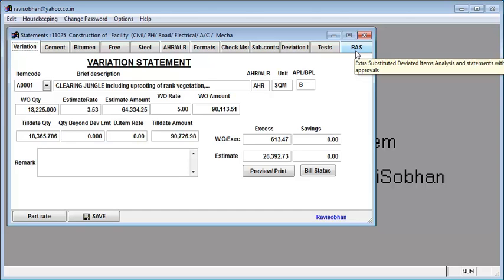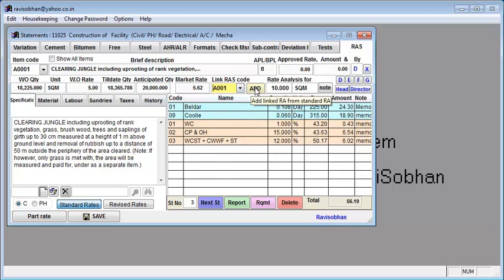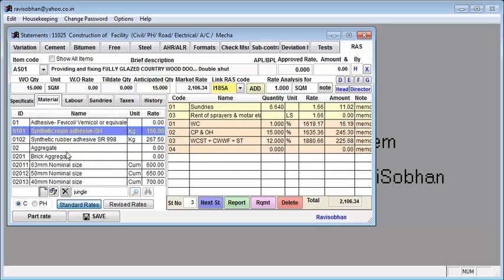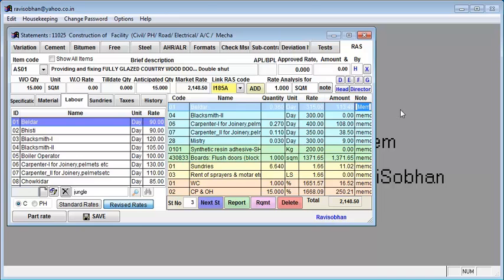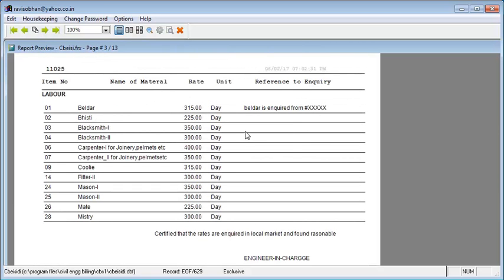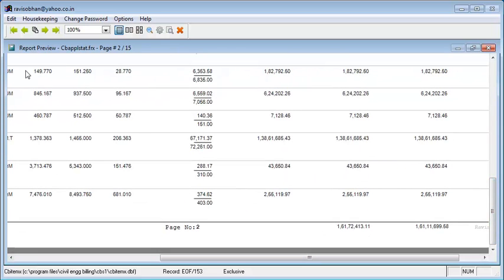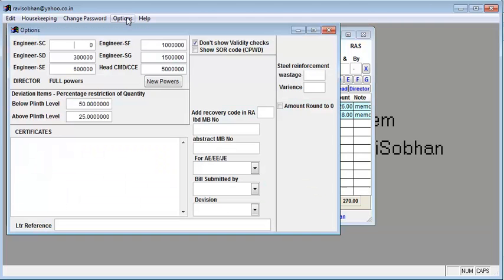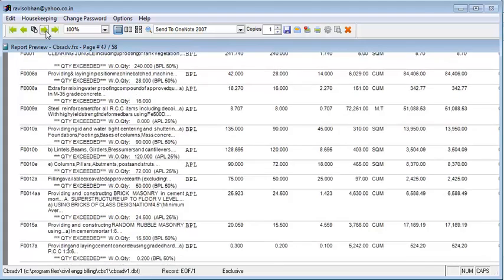EISIDIras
Extra Items, Substituted Items, Deviated Items, Additional quantity approval, Rate Analysis, substitution of Market rates, Men and Material requirement including statements, check list, covering letter and approval each item under the deligated powers of competent authority.